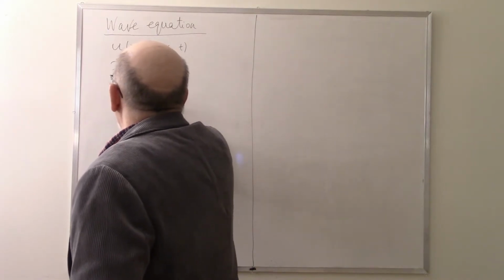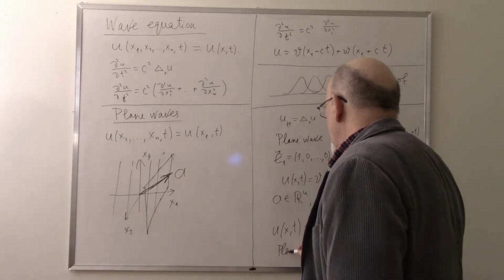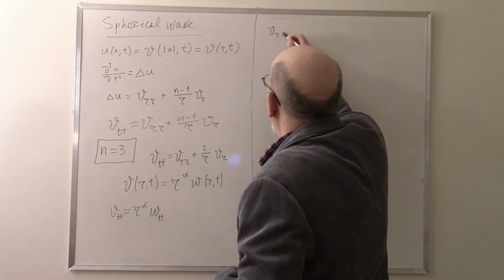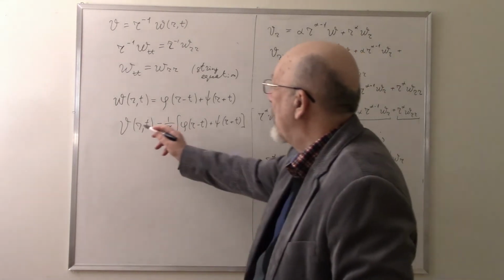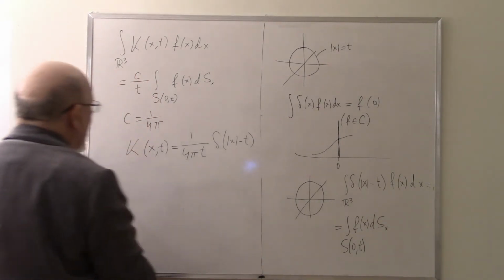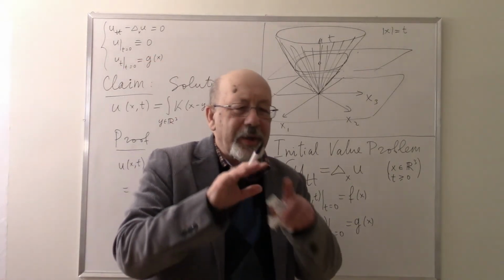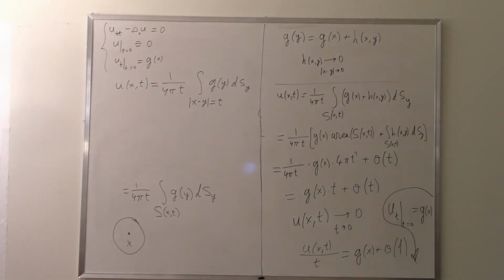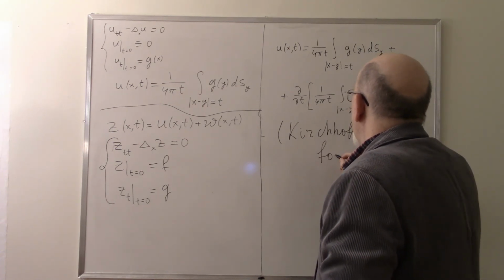Lecture 25 Wave equation